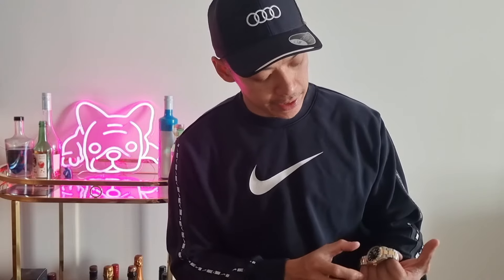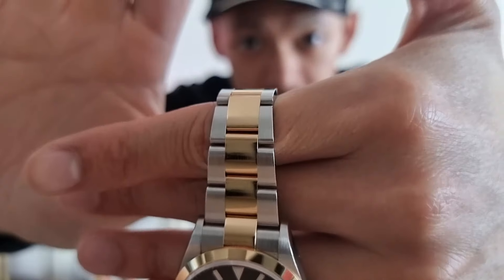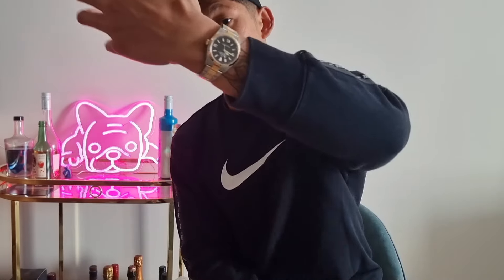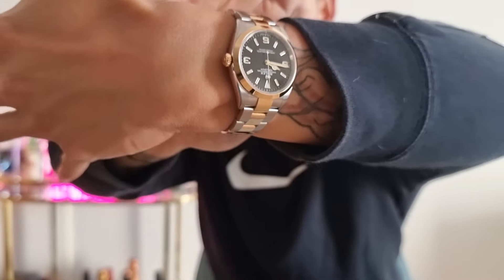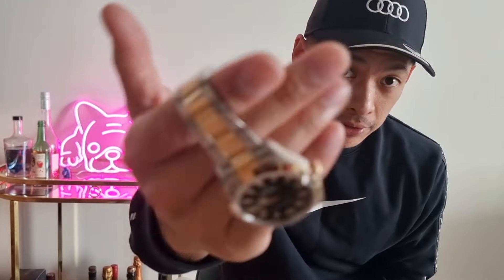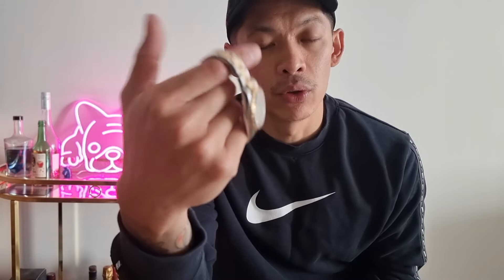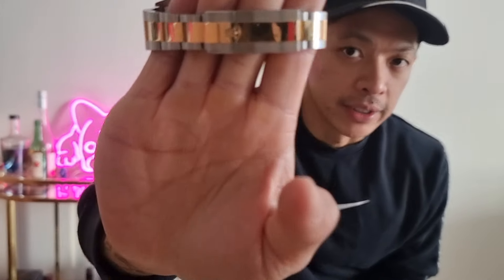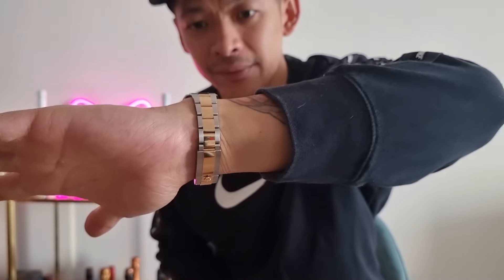Rolex Explorer Steel & Gold: New Era of Exploration 👑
Update to the collection - Swapped out the Explorer 40mm for the 36mm in steel and gold with the bro 👌

The 36mm fits much better on my 6.5inch wrist and the 40mm fits perfectly on the brothers 7.5inch wrist 👍

There's going to be a different type of exploring moving forward with this watch 🔥🔥🔥